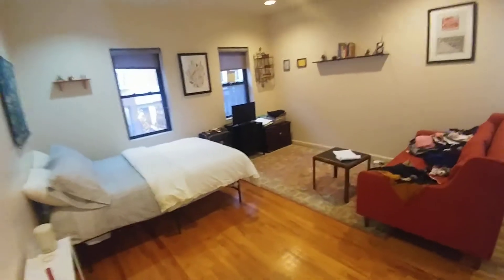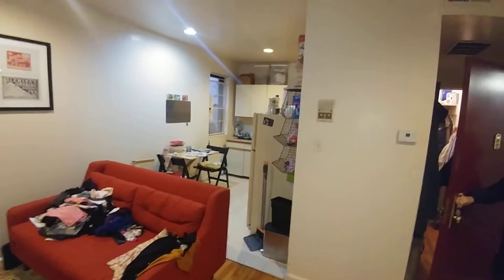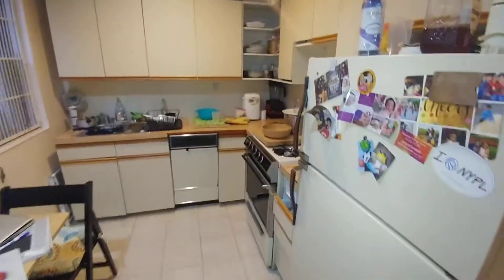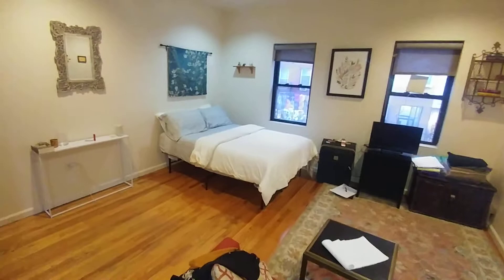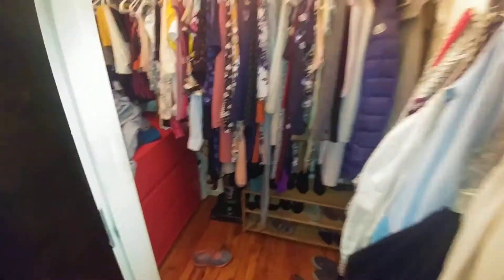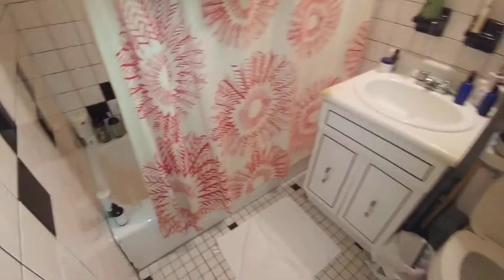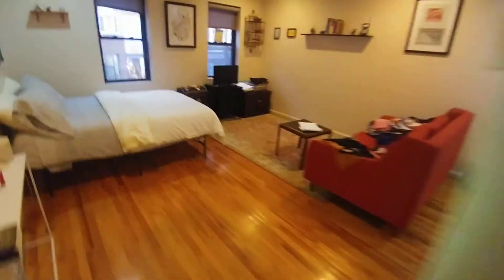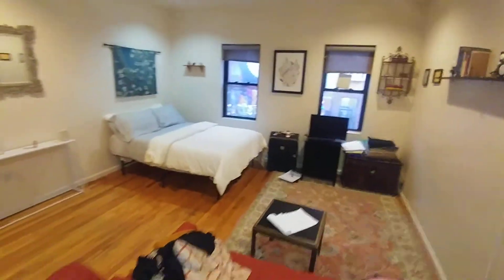Hester St btw Mulberry & Mott Little Italy Sweet 1br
Central AC dishwasher walk-in closet for bathroom with bathtub only one flight up